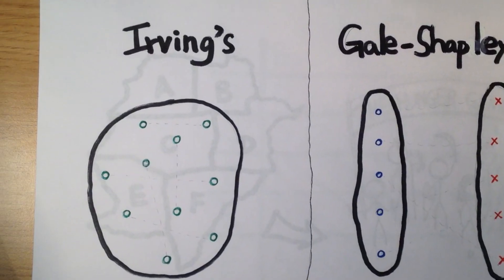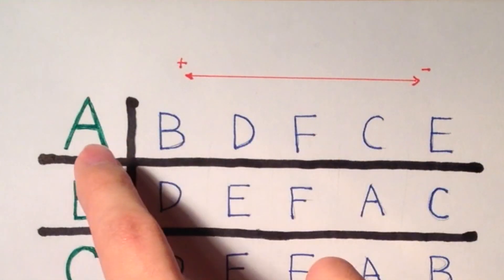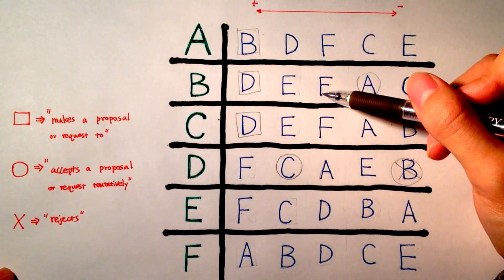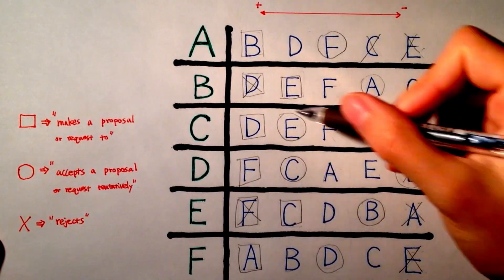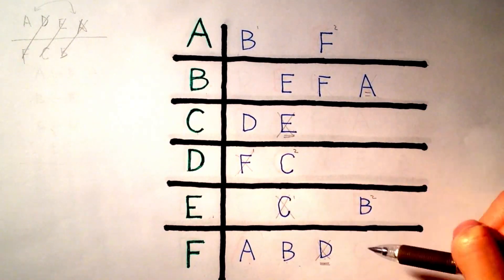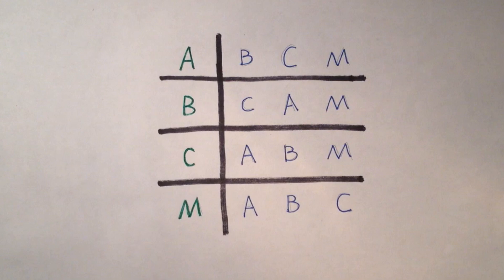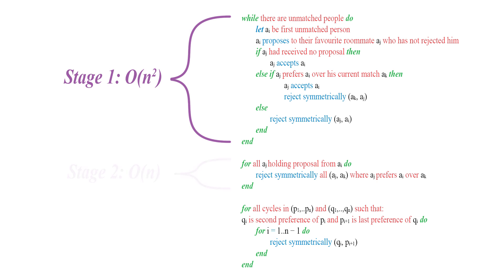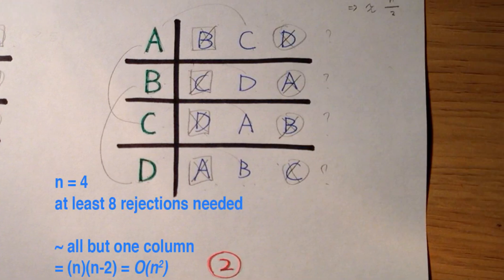Irving's Algorithm and Stable Roommates Problem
References

1. Robert W. Irving, 1984: An Efficient Algorithm for the “Stable Roommates” Problem
[pdf] Journal of Algorithm. [Accessed 4 Dec 2014]

2. D. Gale and L. S. Shapley, 1962: College Admissions and the Stability of Marriage
American Mathematical Monthly 69, 9-14, 1962

3. Dima D., University of Bristol, 2014: COMS21103: Data Structures and Algorithms: Stable Rommate Problem
Lecture Series

4. Suzanne Collins, 2008: The Hunger Games
United States, Scholastic